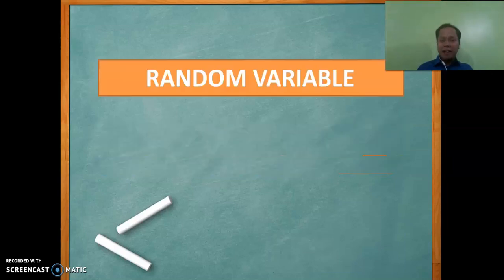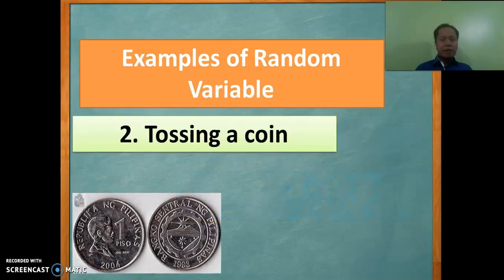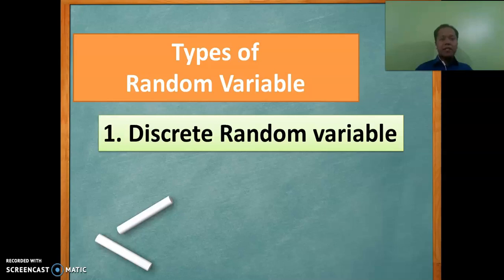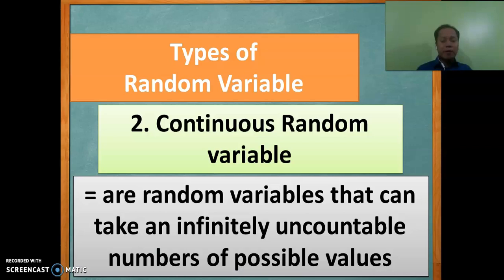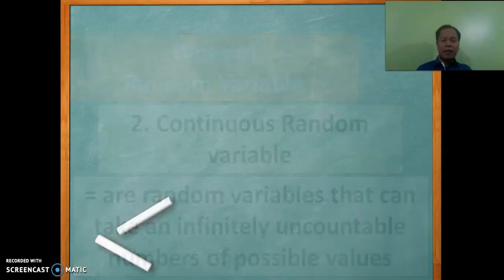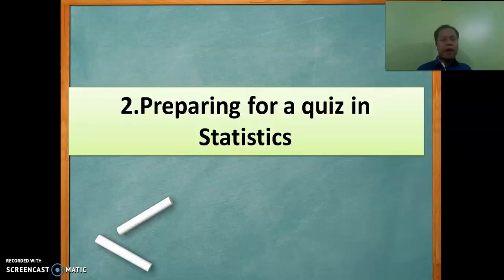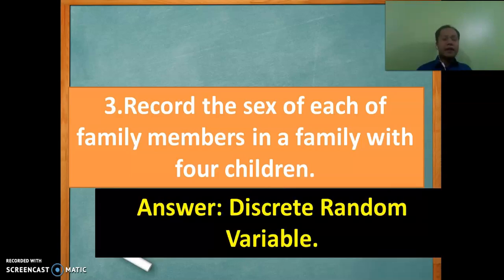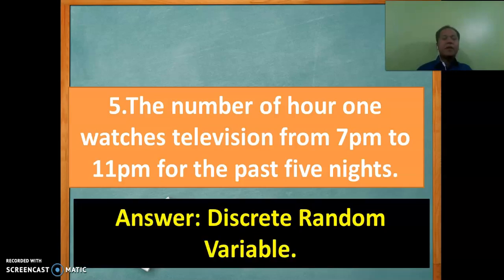Random Variable and Types of Random Variable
Statistics Lesson in the Senior High School